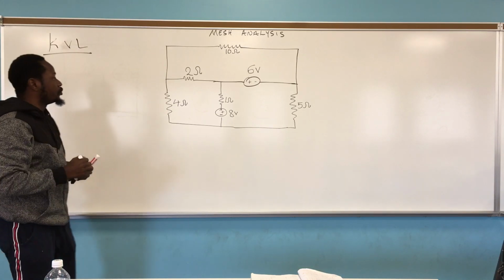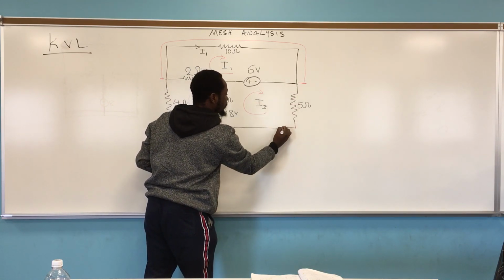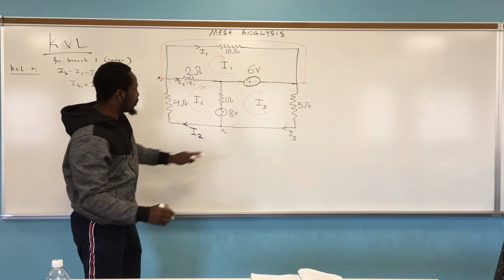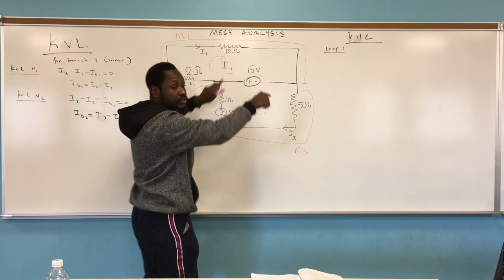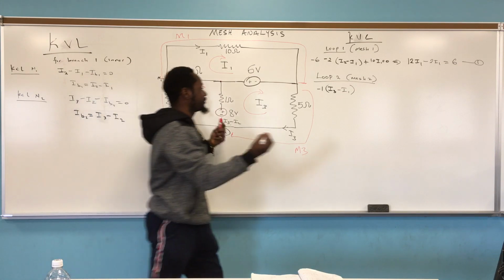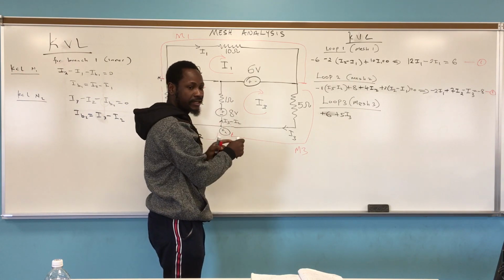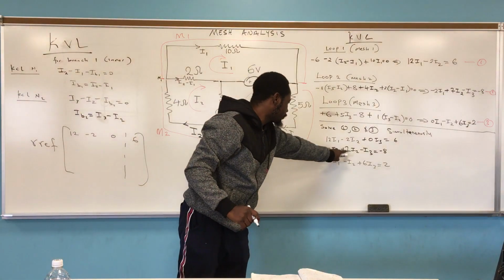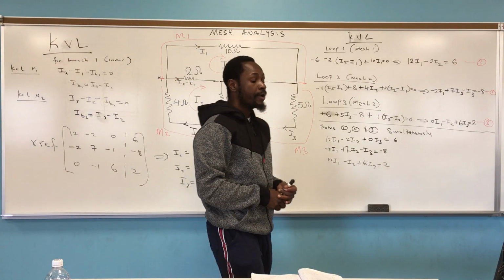Electrical circuits: Mesh Analysis with example solved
Mesh Analysis, Kirchhoff’s current law, Kirchhoff’s voltage law